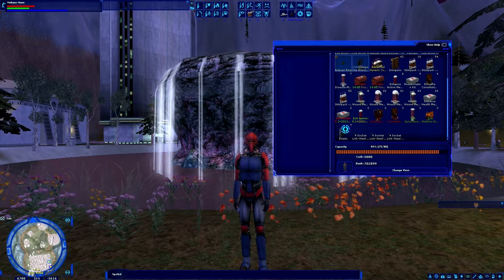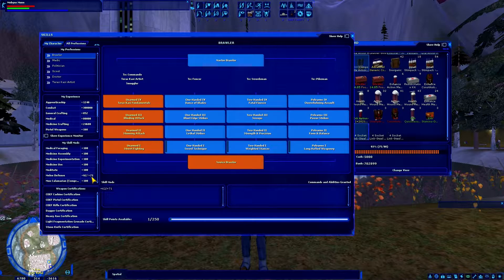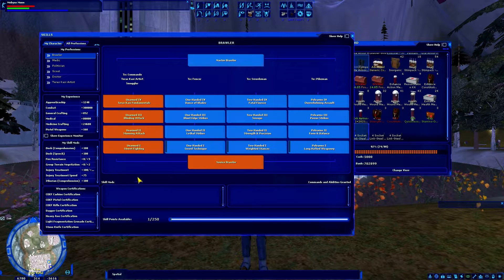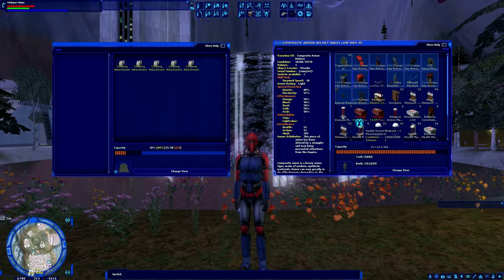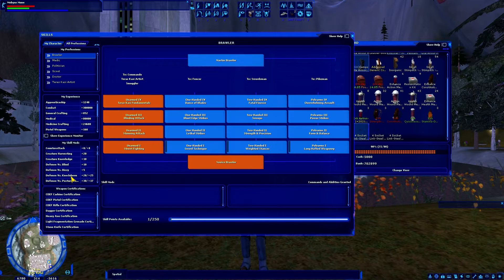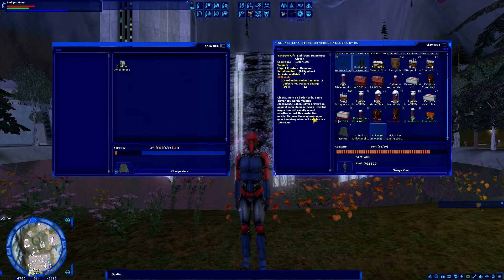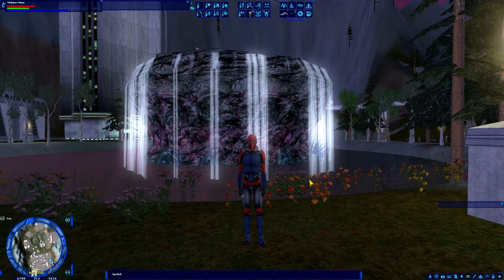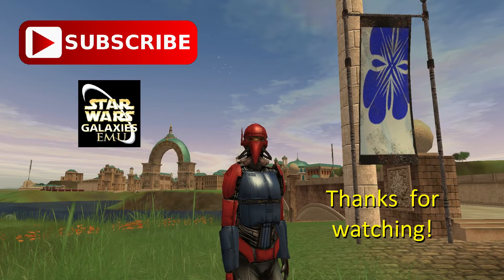SWGEmuEdu - Ep.85 - SEAs Revisited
A more comprehensive guide to Clothing and Armor Attachments in SWGEmu.